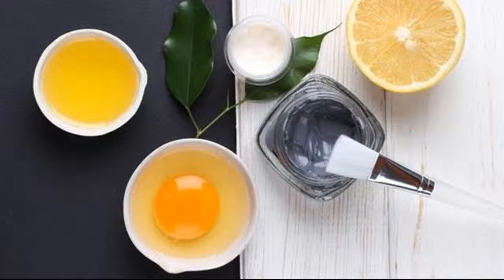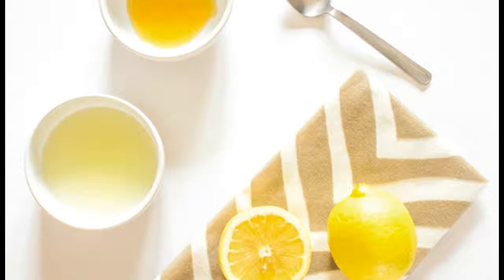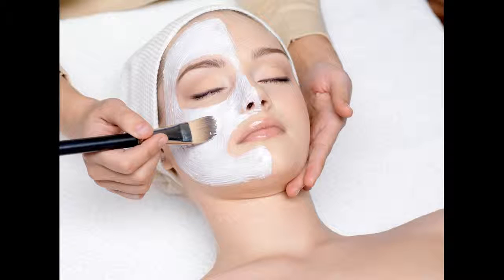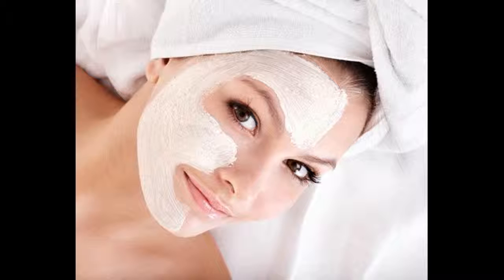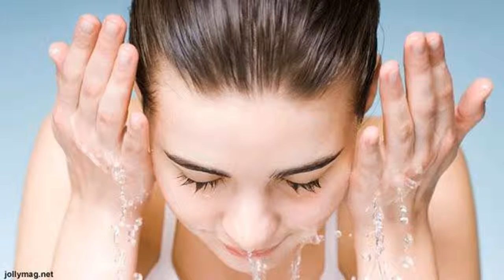Get Smooth And Glowing Skin and Remove the Spots From Your Face With Lemon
This video contains about Get Smooth And Glowing Skin and Remove the Spots From Your Face With Lemon. May be useful for those of you who want to use lemon for your facial skin beauty. Good luck.